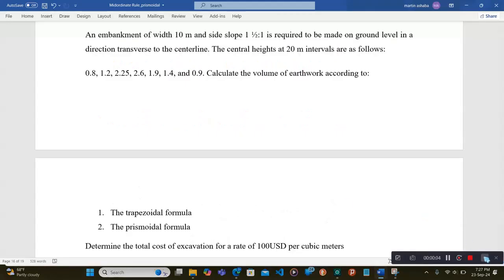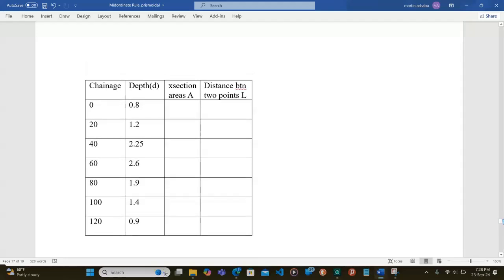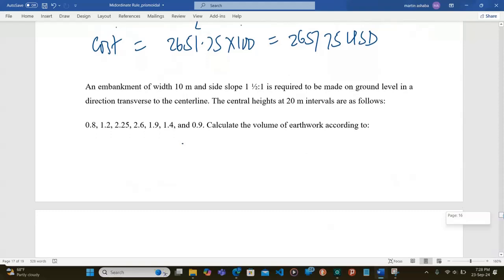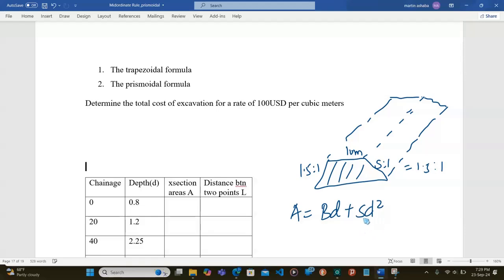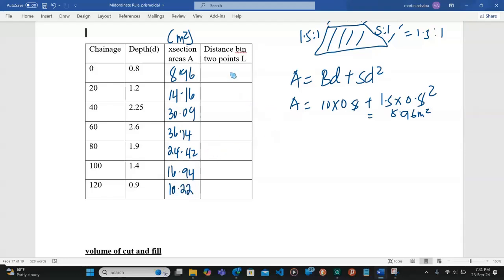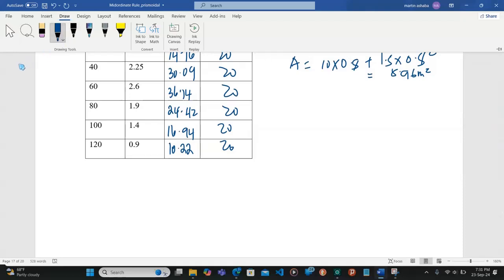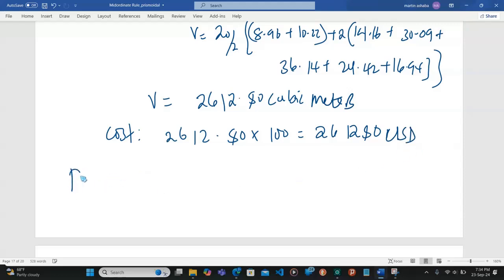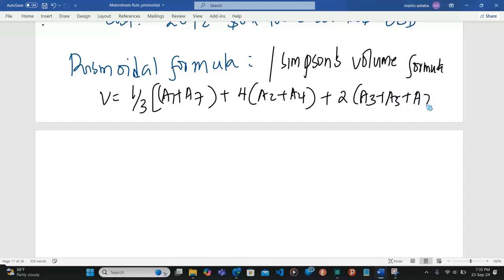Earthwork calculation using prismoidal and trapezoidal volume formulae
Earth work quantity of a road using prismoidal formula method
Workout the quantity of the earthwork for an embarkment 150m long and 10m wide at the top. Side slope is 2:1, and depths at each 25m interval are 0.60, 1.20,1.40,1.60, 1.40,1.60, 1.50. If rate of earth work is 100USD per cubic meter find the cost of the earth work based on prismoidal and trapezoidal formulae